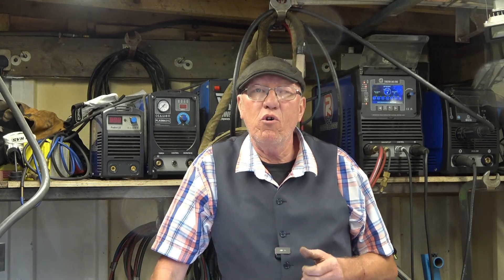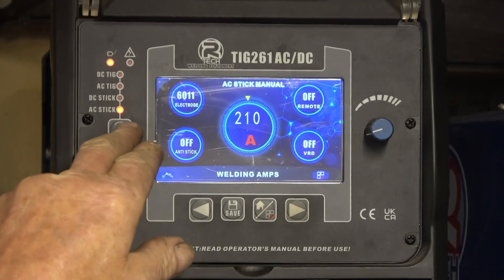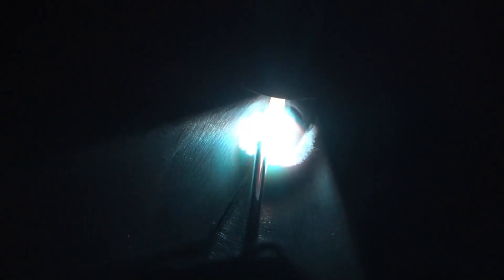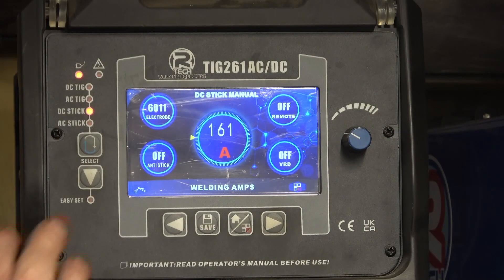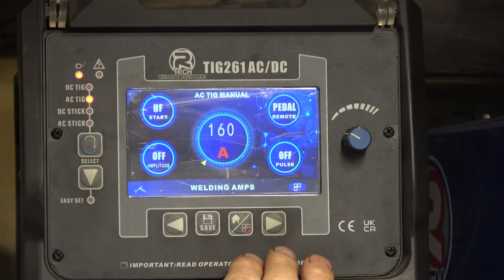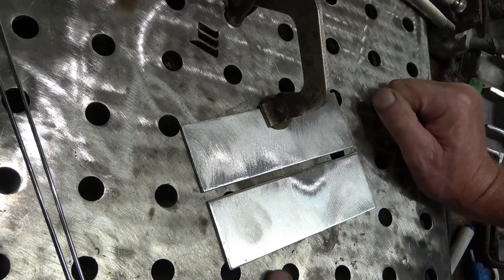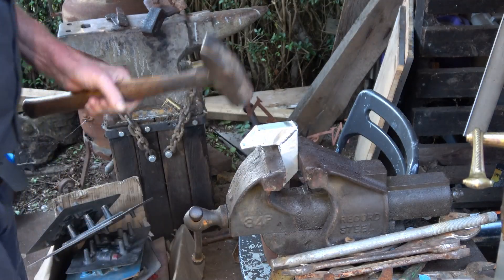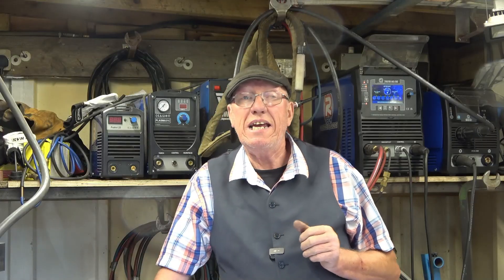R-Tech TIG TFT - Box section alloy & 4mm welding in AC EASY-SET & MANUAL MODE